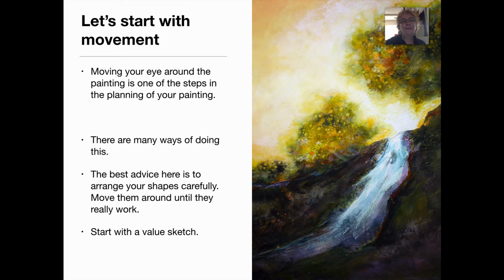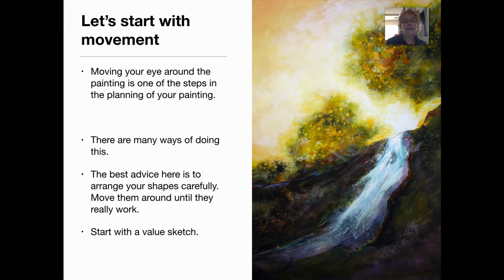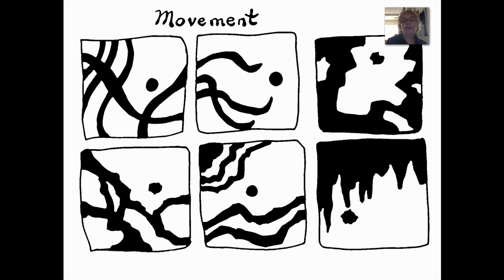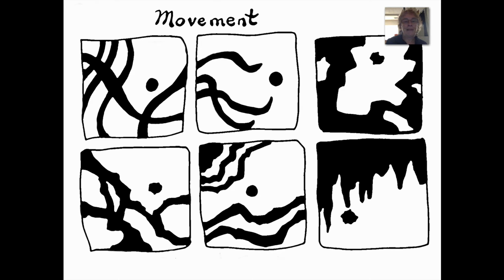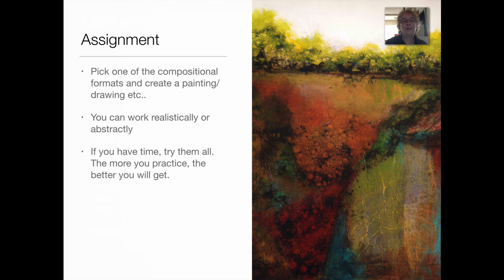Doris Charest Art: Composition - Let start with movement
Part of a course that I have on Udemy.com

Over the years, I have continuously experimented with media.  My love of experimenting and the paintings that resulted from that are the basis of all my series. Mixed media is my favorite form of painting. I love the variety of media because it helps tell stories. When creating a painting, I have a story in mind but I also want the viewer to create their own story or relationship with the painting and evoke memories for them.

My courses on Mixed Media are now available online at sites called: Udemy.com and Skillshare.com.  Join me in the joys of creating mixed media.